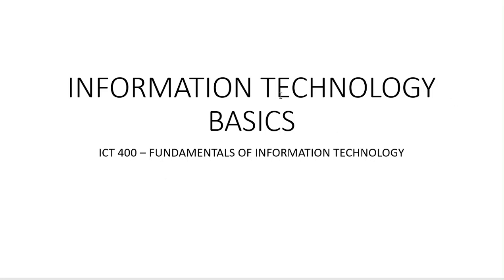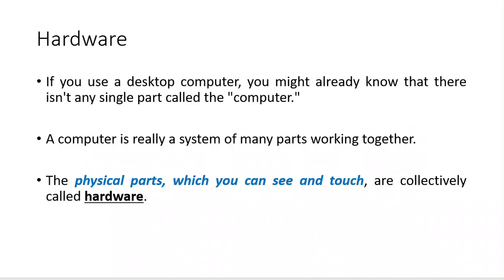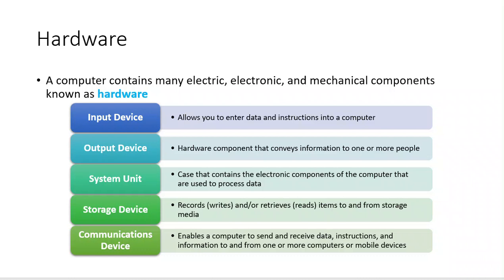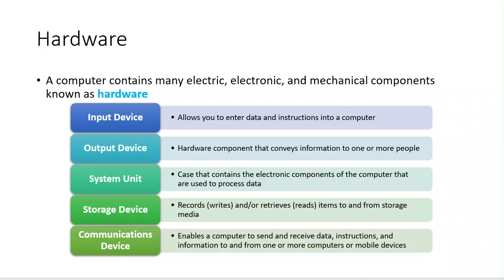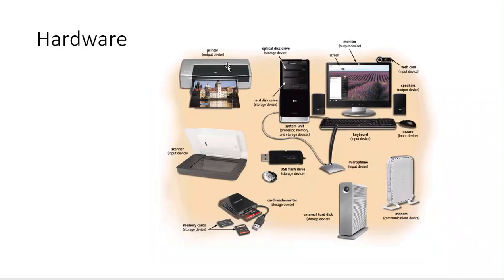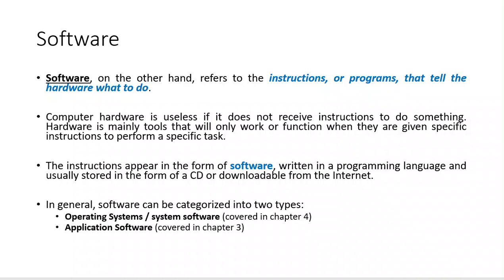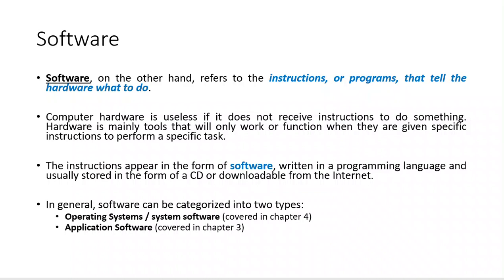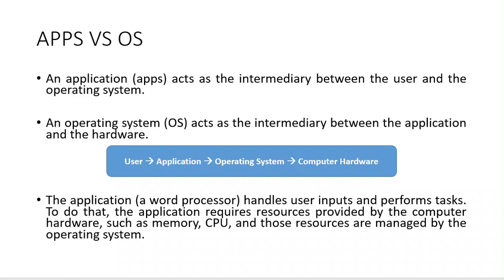ICT400 - CHAPTER2 1